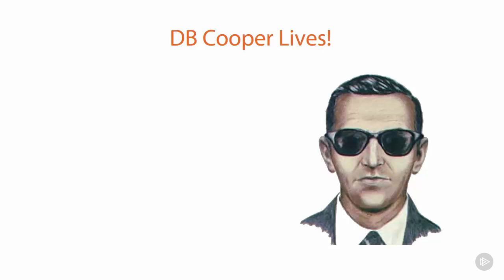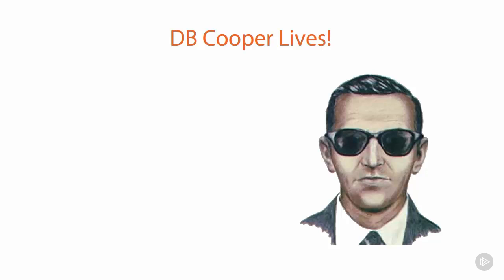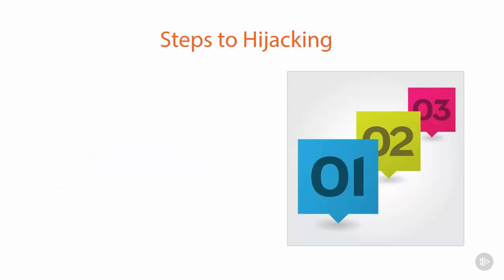Session Hijacking Introduction - Pentesting (Penetration) Part 9.1